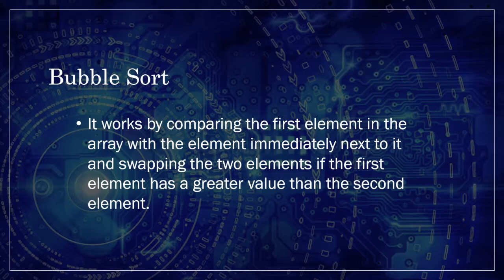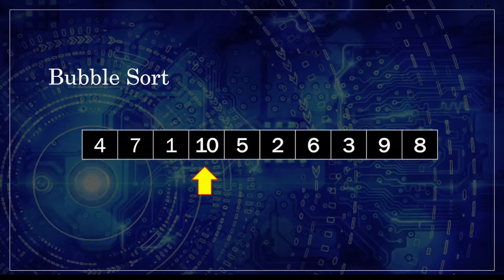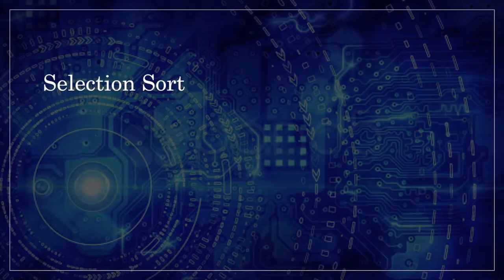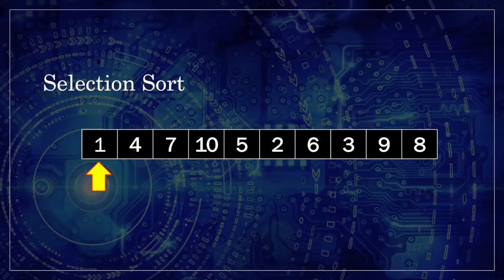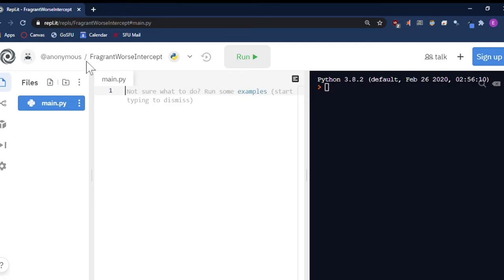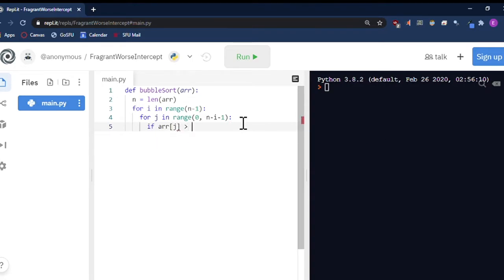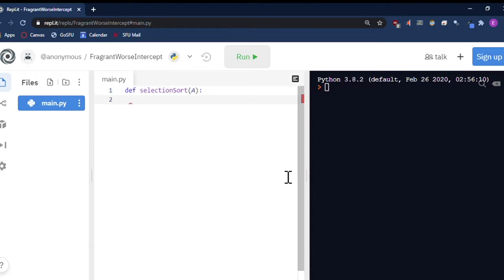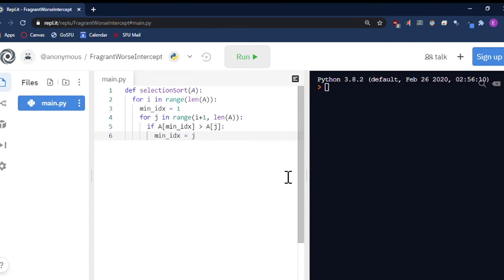What The Hack: Sorting | Episode 13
Hello everyone!
Welcome to the 13th episode of What The Hack! In this video, we will introduce you the concepts of sorting in programming, and walk through some examples with you using Repl.it and Python!

If you wish to code along our video, we recommend using the website repl.it for a free online Python editor.

If it’s your first time using repl.it, please see our first video via this starting from this timestamp: 3:14, where we show you how to set up and use repl.it (PS: it’s really simple!)

If you finish watching this video and want to have some hands-on practices to test out your knowledge, please find our take-home challenges for this topic on our What The Hack page from the Science AL!VE The challenges are at the bottom of the page and are labeled with the number and name of this episode!
If you finish the challenges and want to see if your answers are good, please remember that the solution for this challenge will be up on our website one week after this video goes live. You can see it next to the challenges of this episode!